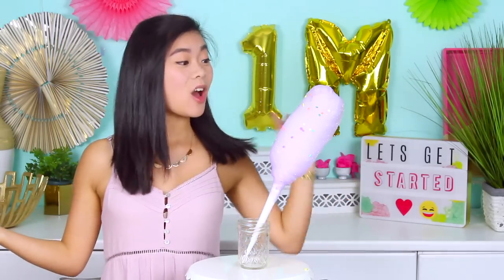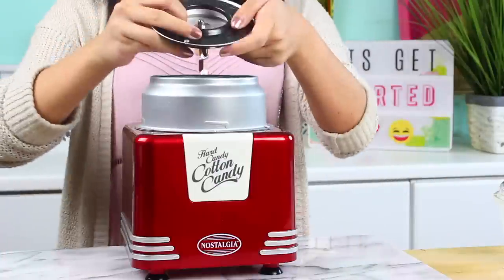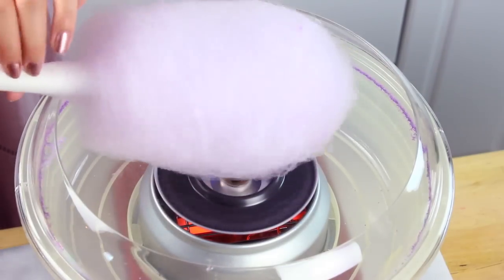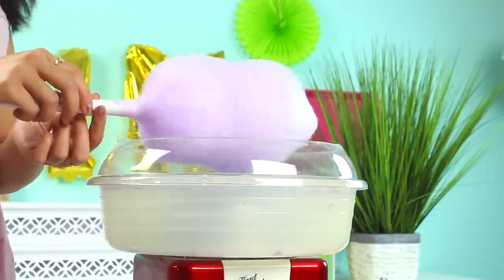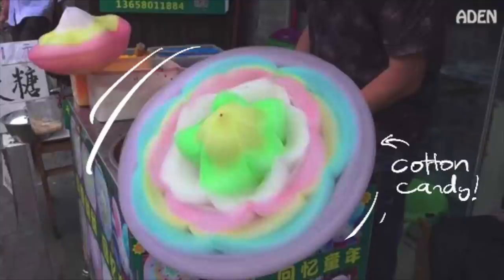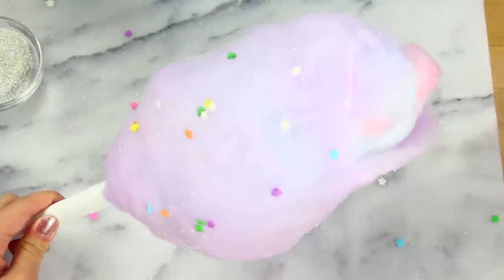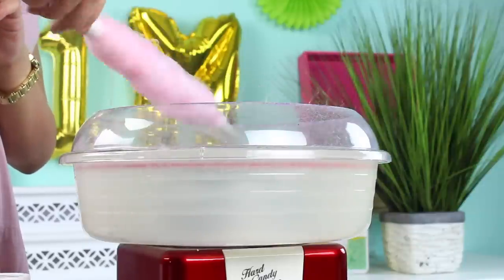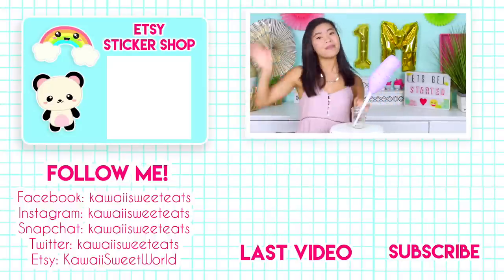How to Make Cotton Candy! 💕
ETSY STICKER SHOP
Today we're making the ultimate melt-in-your-mouth summer treat - cotton candy!! Aaaand I'll show you how to make it with a special galaxy twist 😉 Enjoy, and make sure to share pictures of your treats on Facebook and Instagram with the hashtag kawaiisweetworld!